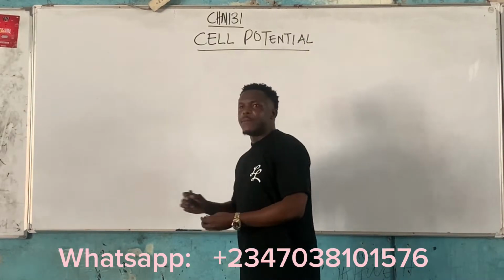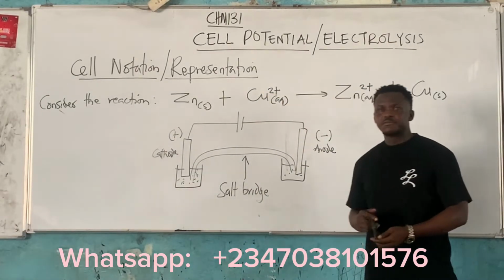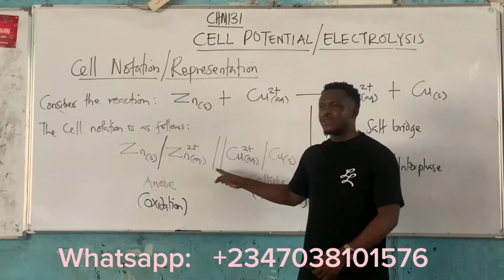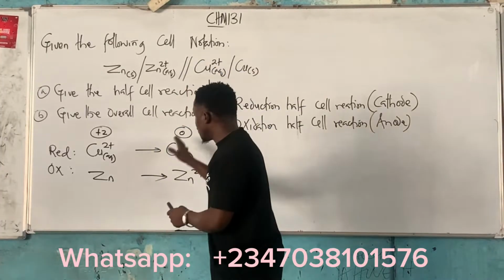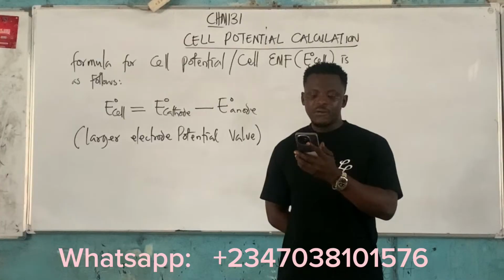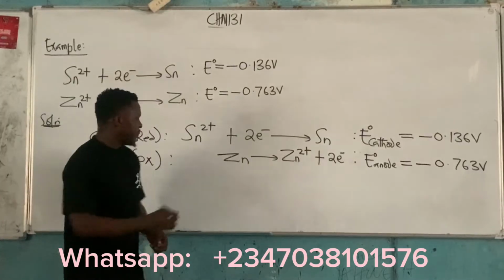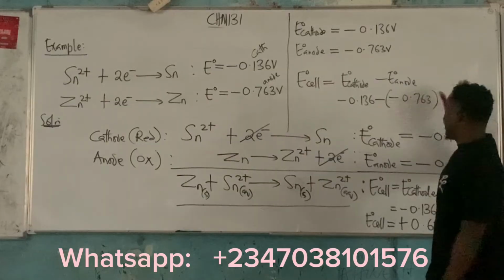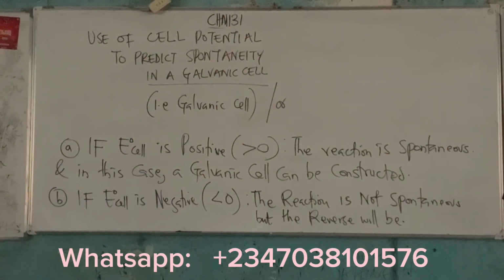CELL POTENTIAL (EMF) EXPLANATION & CALCULATION --1 ...ELECTROCHEMISTRY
THIS VIDEO EXPLAINS GALVANIC CELL, ITS CALCULATION
ALSO IN THE VIDEO IS EXAMS PATTERN QUESTION